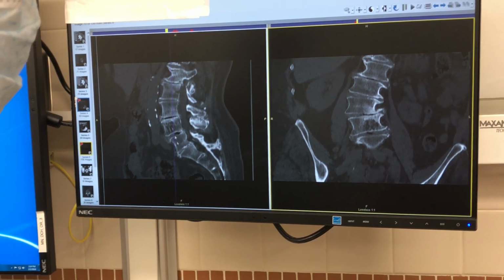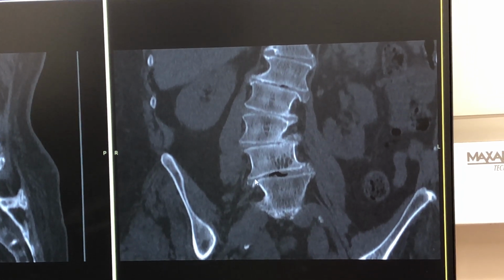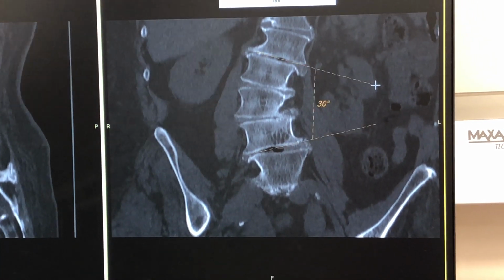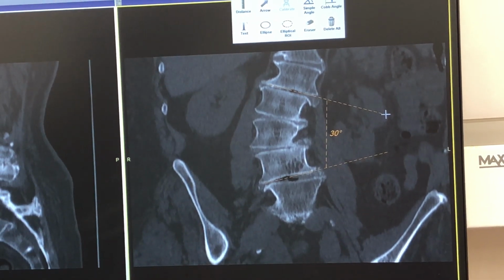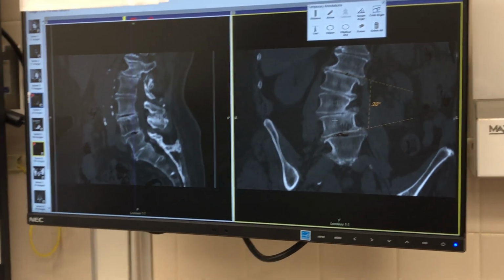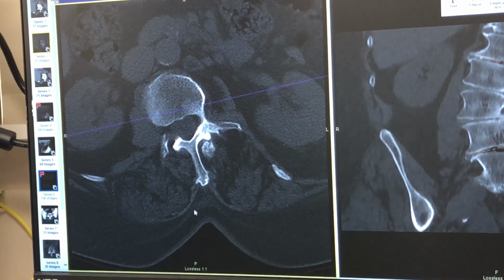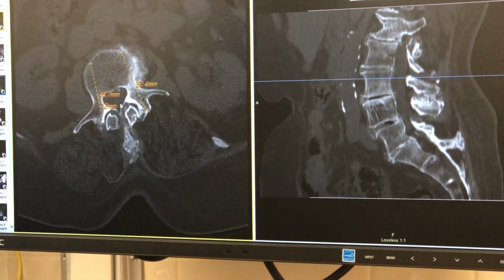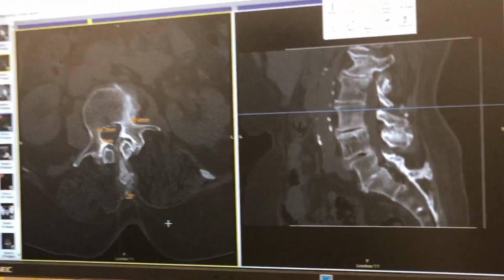Basic measurement for Scoliosis in imaging